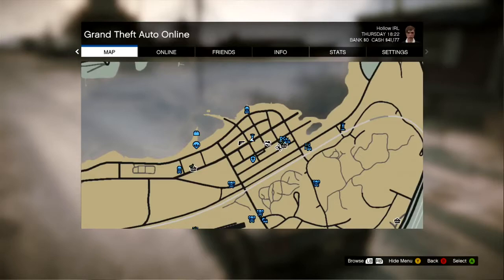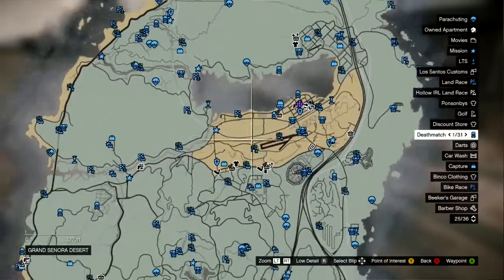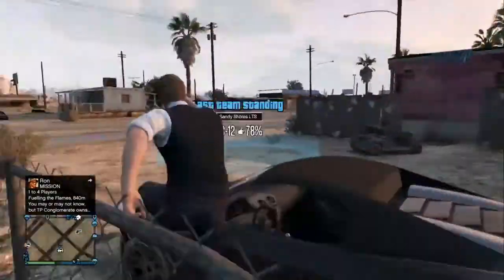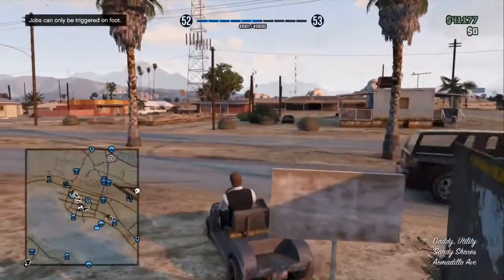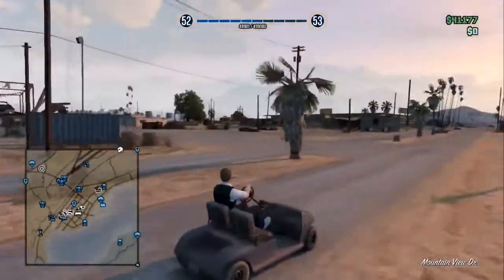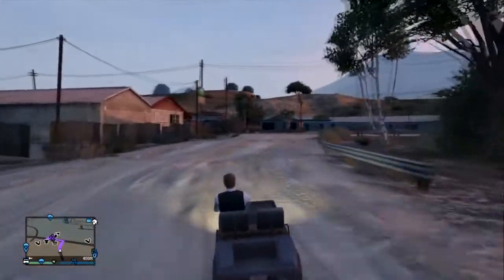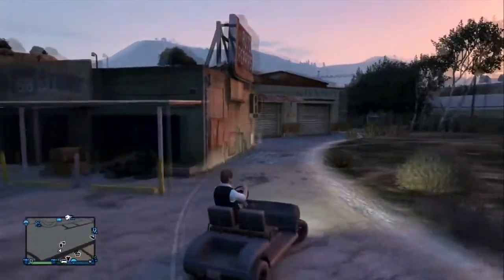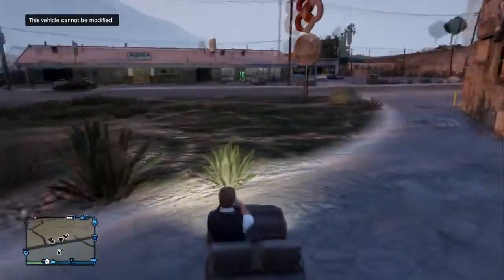How To Find The Golf Caddy in GTA 5 Online Unique Cars #5